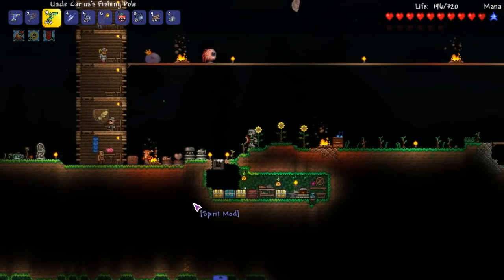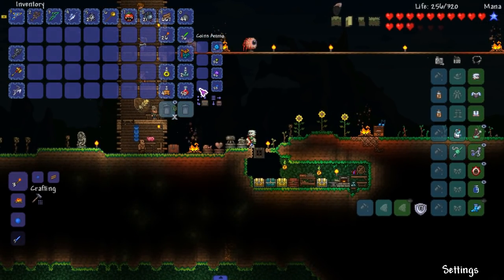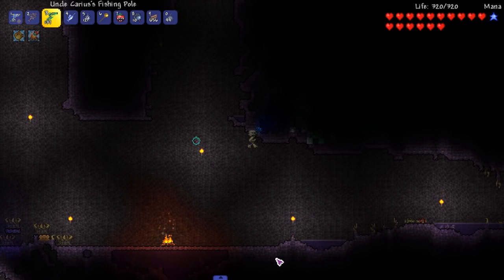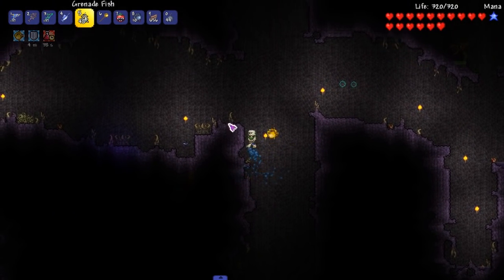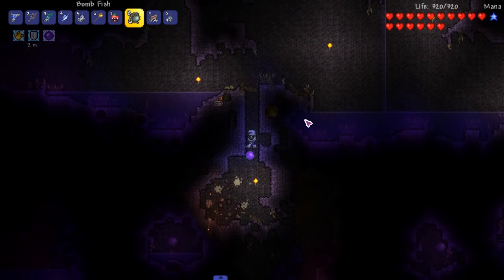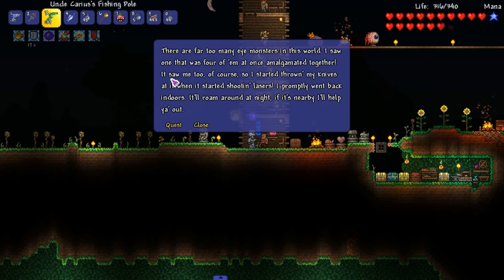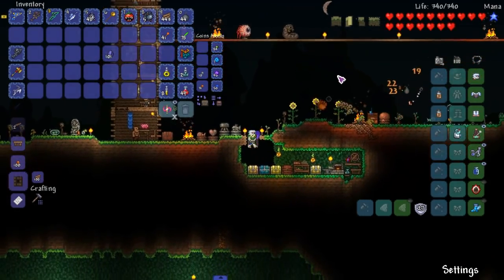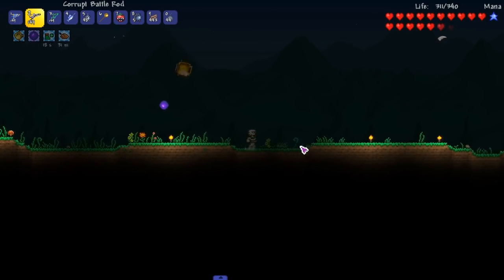CRATE OF CORRUPTION! - Terraria 1.3 MODDED SEASON 2 v5 - Ep.7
Uncle Carius takes on the Eater of Worlds so he can craft a special battle rod to catch a rare crate!